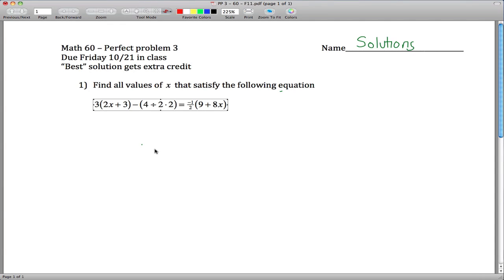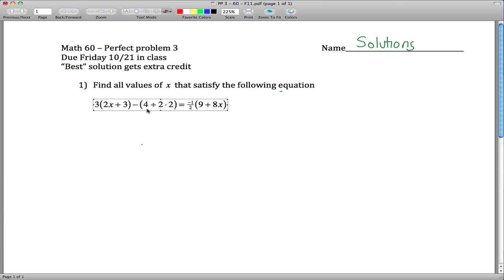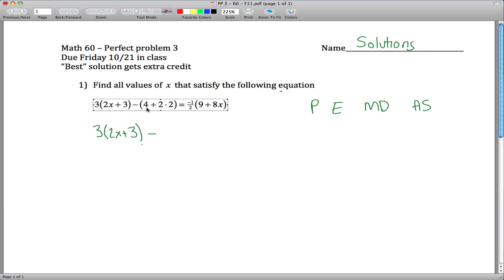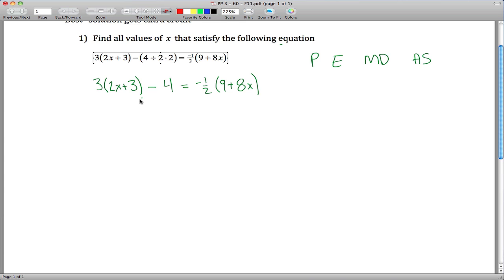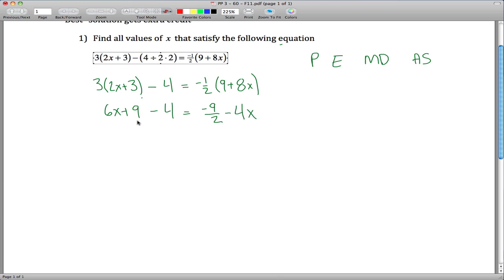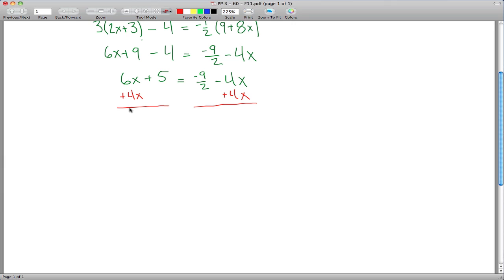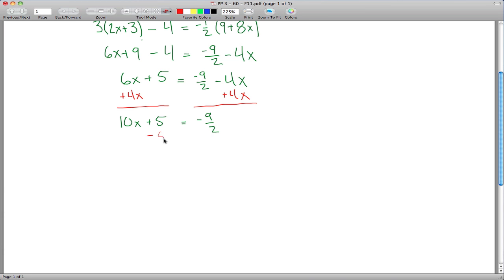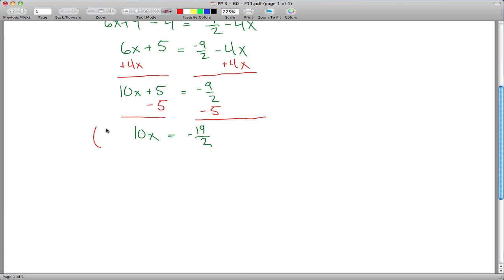simplifying and distributing example